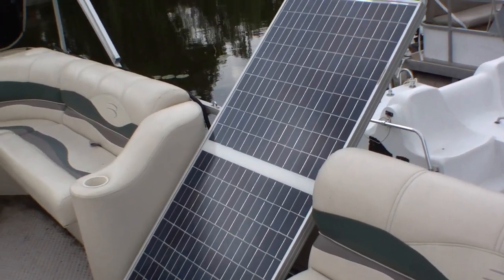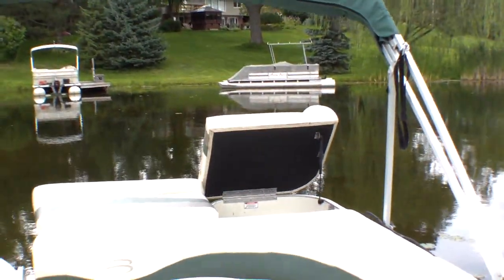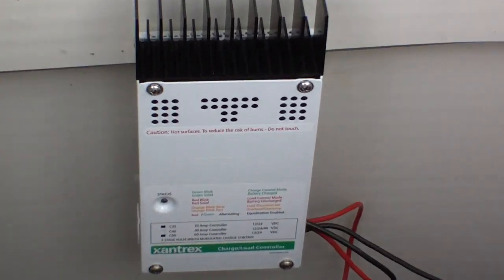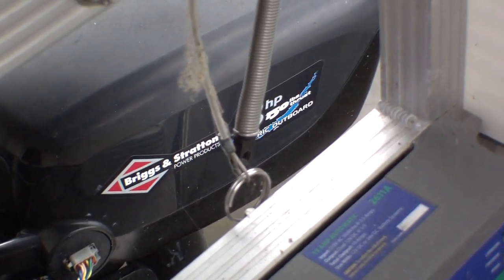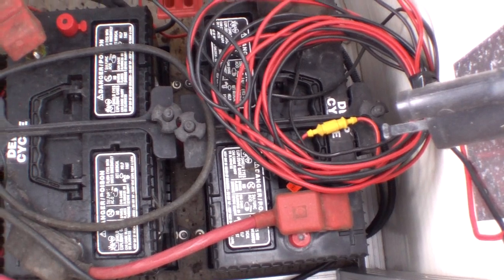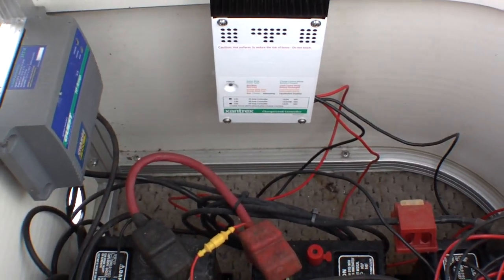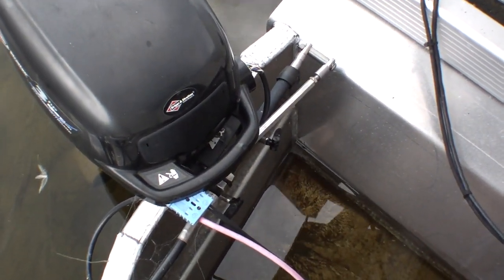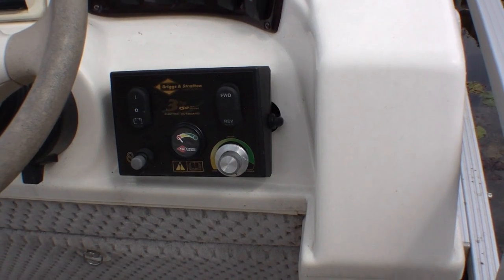Solar Powered Pontoon Boat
I've captured some video to help a friend, and any like minded individuals that want to undertake a similar project.